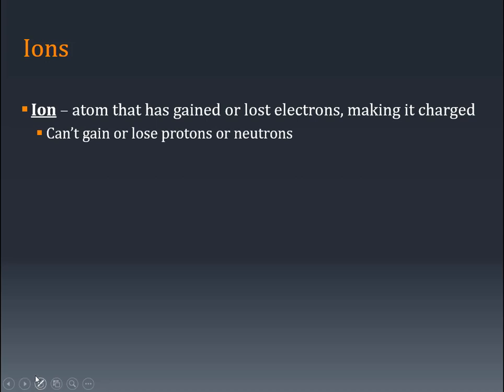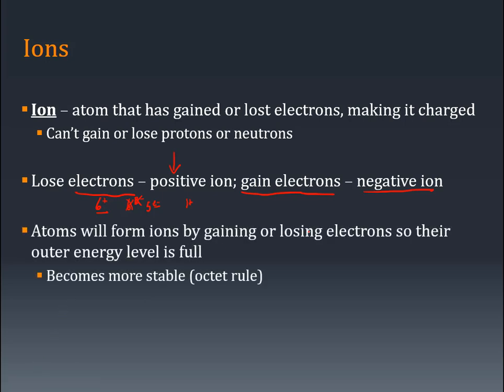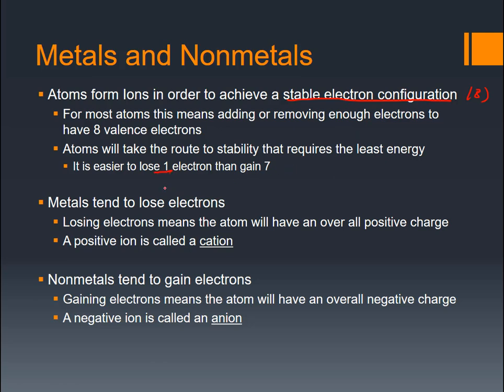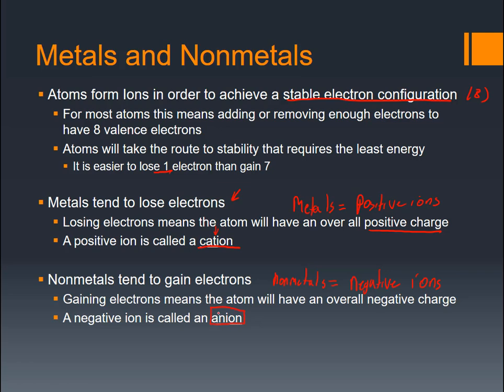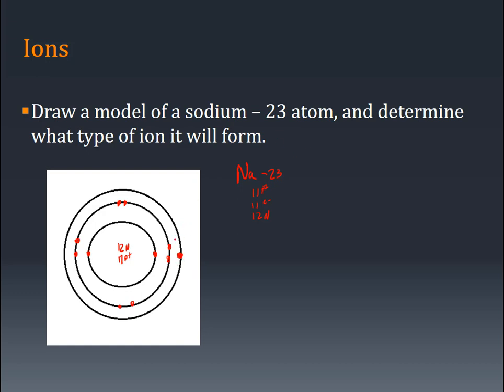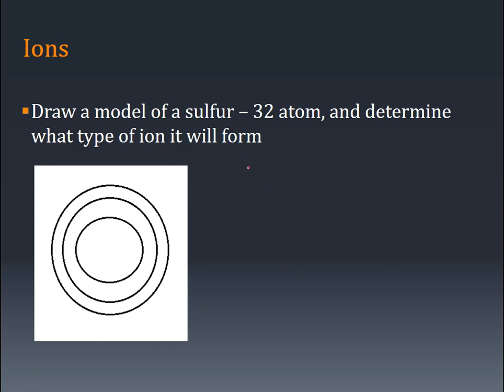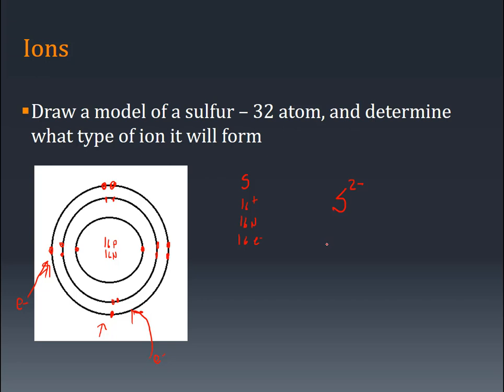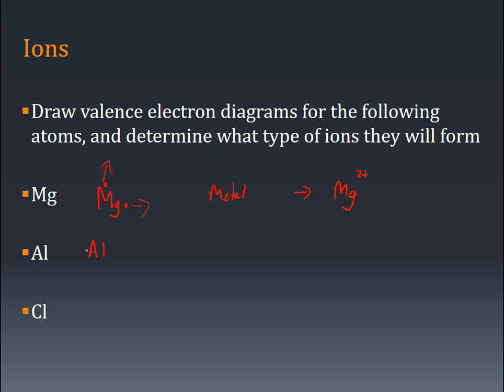Lesson 5.1 Ions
Ions, cations, Anions, and electron dot diagrams